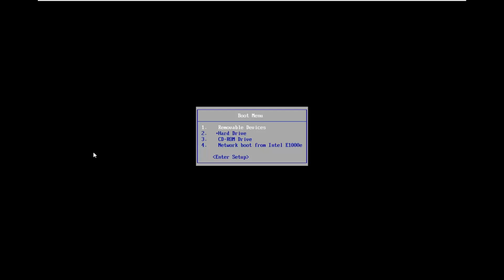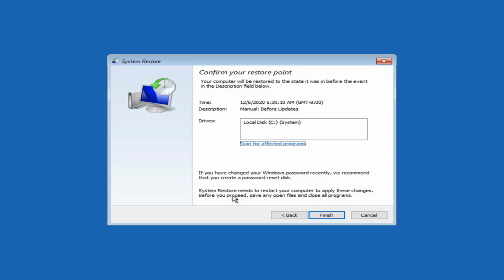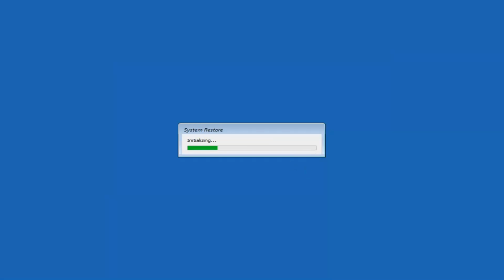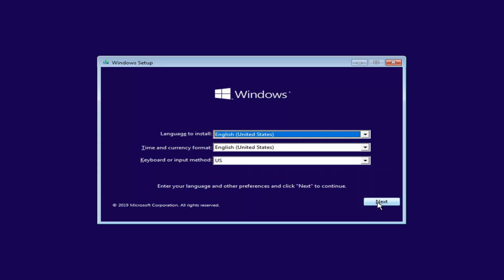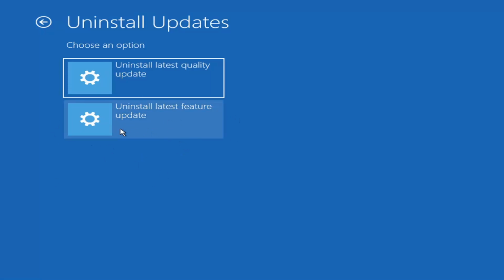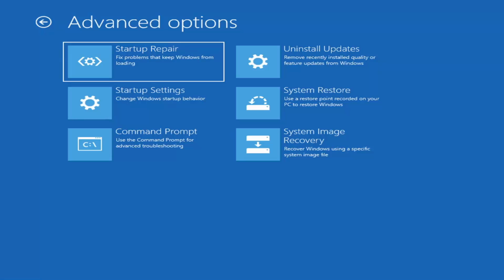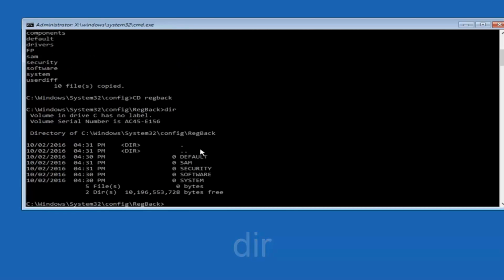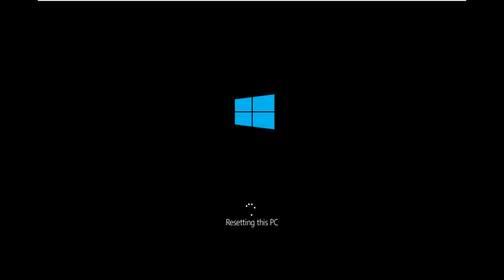Windows 10 Blue Screen Troubleshooting (Simple Tutorial)